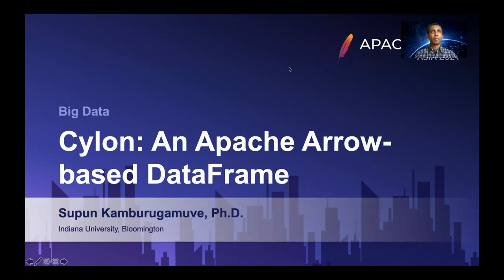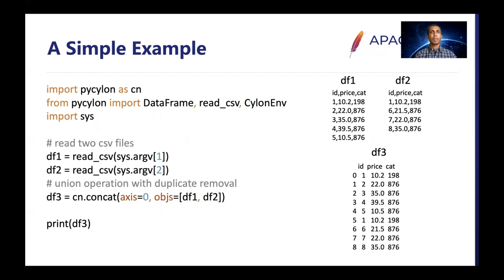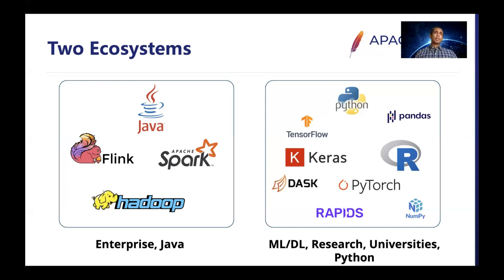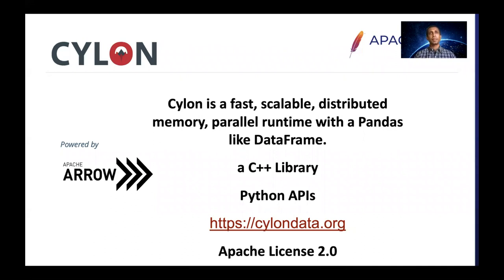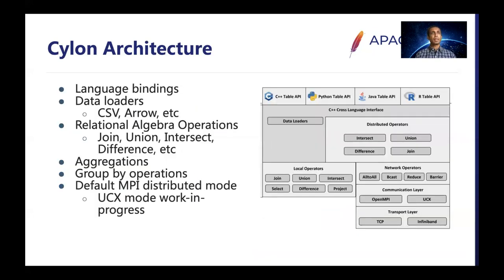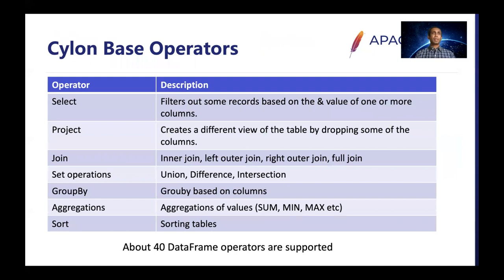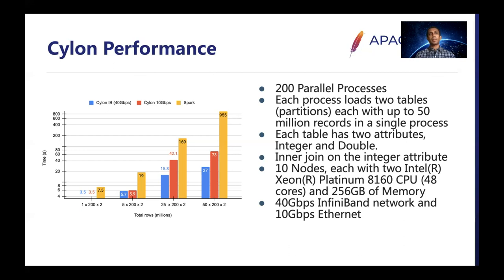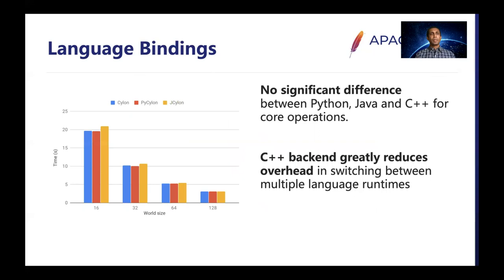Apache Arrow Based Dataframe For Data Processing In Python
Machine learning (ML) and deep learning (DL) fields have made amazing progress in the past few years. Modern ML/DL applications have outgrown resource requirements beyond a single node’s capability. However, this is just a small part of the overall data processing environment, which must also support a raft of data engineering for pre-and post-data processing, communication, and system integration. The data tools surrounding the ML/DL applications need to be able to easily integrate with existing ML/DL frameworks in a multitude of languages, which particularly increases user productivity and efficiency. All this demands an efficient and highly distributed integrated approach for data processing, yet many of today’s popular data analytics tools are unable to satisfy all these requirements at the same time.
This presentation introduces Cylon DataFrame, which is an open-source high-performance distributed Python API similar to Pandas. It is developed with a flexible C++ core on top of the Apache Arrow data format. The presentation discusses Cylon’s architecture and how it works at scale. Initial experiments show that Cylon outperforms popular tools such as Apache Spark and Dask with major performance improvements for key operations with the potential to integrate with them. Finally, we show how Cylon can enable high-performance data pre-processing in popular AI tools such as Pytorch, Tensorflow, and Jupyter notebook without taking away Data scientists’ productivity.

Supun Kamburugamuve: Supun Kamburugamuve has a Ph.D. in computer science specializing in high-performance data analytics. He is working in the role of a principal software engineer at the Digital Science Center of Indiana University where he leads Twister2 and Cylon high-performance data analytics projects. Supun is an elected member of the Apache Software Foundation and has contributed to many open-source projects including Apache Web Services projects and Apache Heron. Before joining Indiana University, Supun worked on middleware systems and was a key member of the WSO2 ESB project, an open-source enterprise integration solution being widely used by enterprises. Supun has given many technical talks at research conferences and technical conferences including Strata NY, Big Data Conference, and Apache Con.